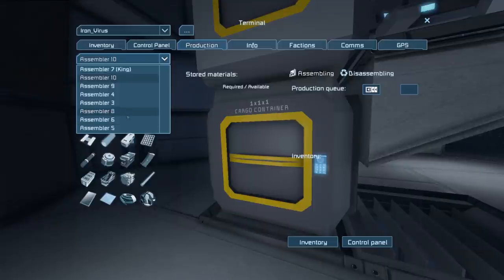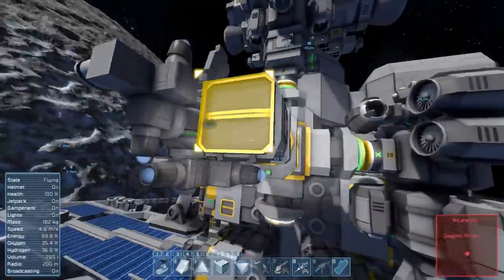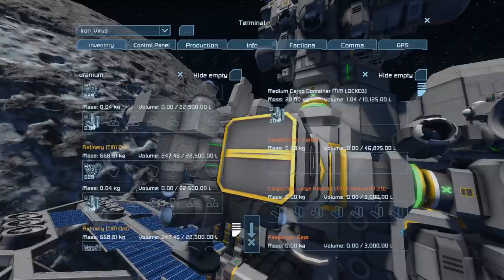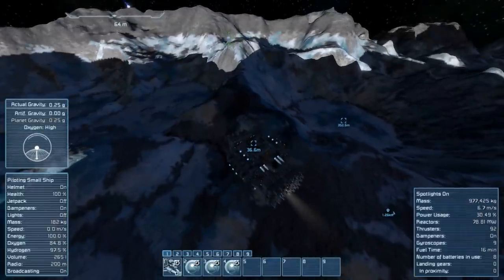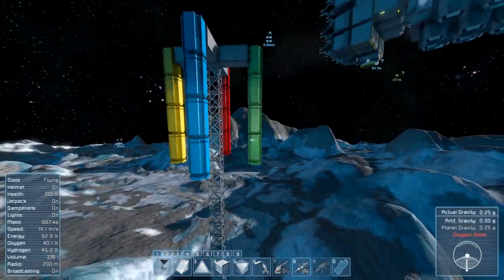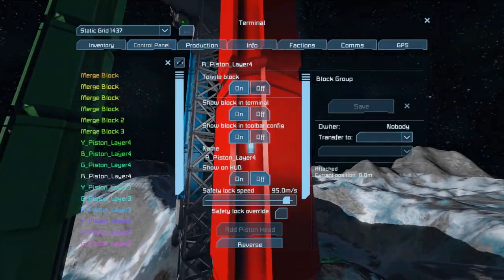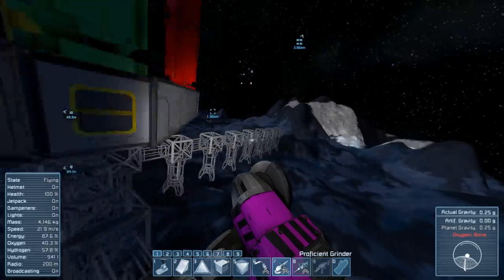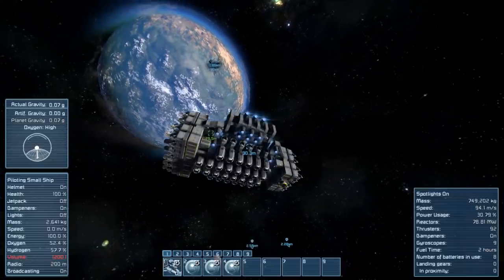Space Engineers, Pistons, Drills, and Sage_Cam (Singular Survival, Ep 85)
Construction begins on a massive drilling array, that frankly, is apparently too big for this silly game.

Deus Ex Human Revolution soundtrack

Warhammer; Vermintide Soundtrack
(You can get it with the collector's edition of the game.)

Witcher 3 soundtrack can be found in the game's files

Mods
                                     - & Scripts -

SAGE Info